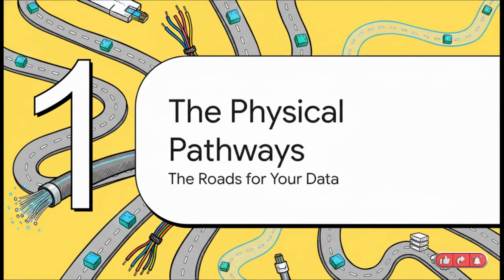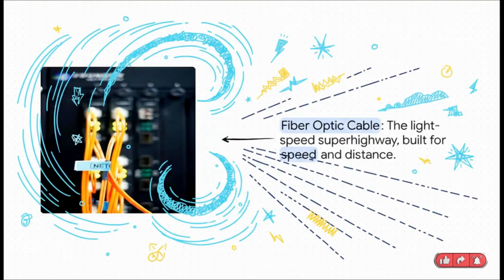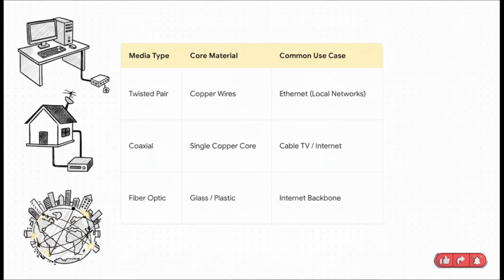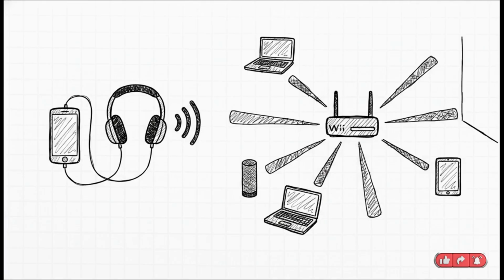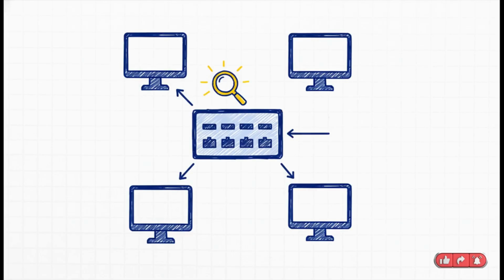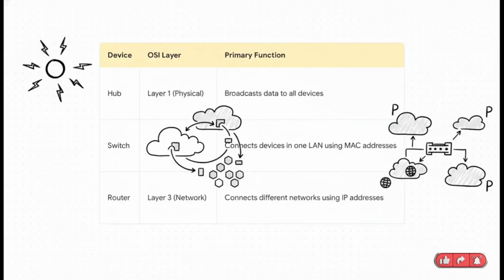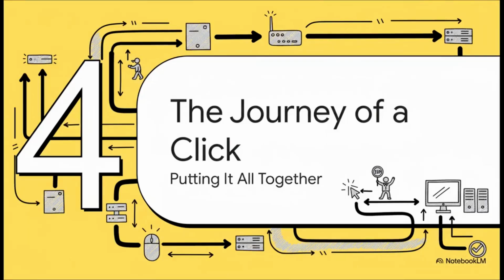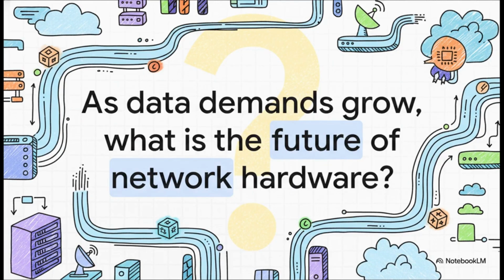Network Hardware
👋 Hey, welcome back to GetToKnow 4u!

In this video we're covering Lesson 4.2 — Network Hardware! 🔌📡 Wifi, cables, routers, switches — you interact with network hardware every single day. But do you know how they actually work and what makes each one different? This lesson covers every transmission medium and network device you need to know!

📚 WHAT WE COVER IN THIS VIDEO

🔵 Transmission Media
  → UTP (Unshielded Twisted Pair) — how it works, length & pros/cons
  → STP (Shielded Twisted Pair) — how it works, length & pros/cons

🟠 Additional Mediums
  → Coaxial Cable — structure, how it works & examples
  → Fiber-Optic — light-speed data, length & advantages
  → Wireless Transmission — types, how it works & real-world examples

🟢 Combining Networks
  → Repeater — what it does & how it extends a network
  → Bridge — how it connects two network segments
  → Switch — how it manages data traffic efficiently
  → Router — how it directs data between networks

📌 PART OF THE IT SERIES
This is part of our D322 IT & Information Systems series. Whether you’re studying for an exam or just want to finally understand what that box of cables in the server room actually does — this lesson is for you! 🎓

🔔 DON'T FORGET!
✅ LIKE if this helped you
💬 COMMENT your questions — I read every single one!
📤 SHARE with a classmate who needs this!